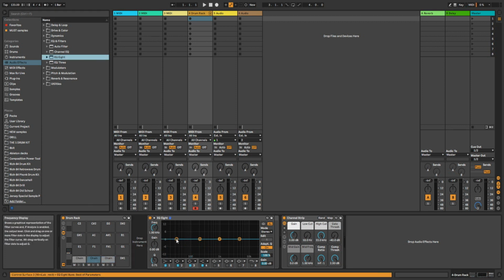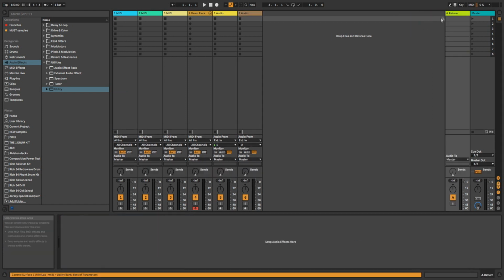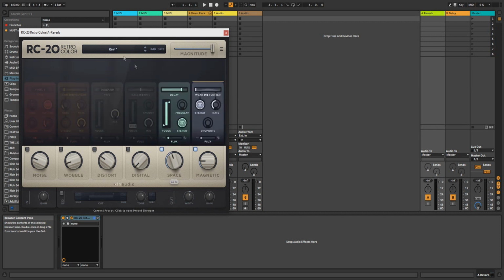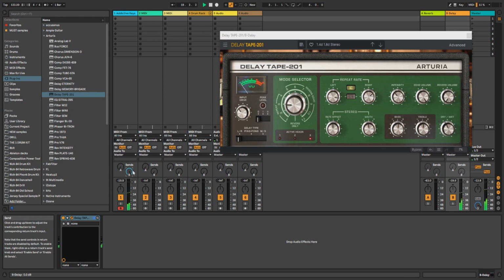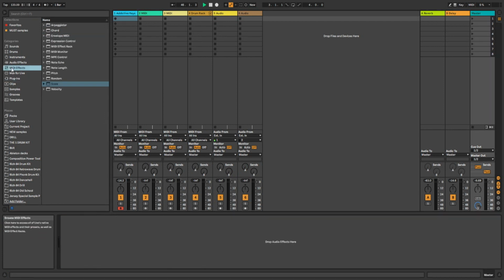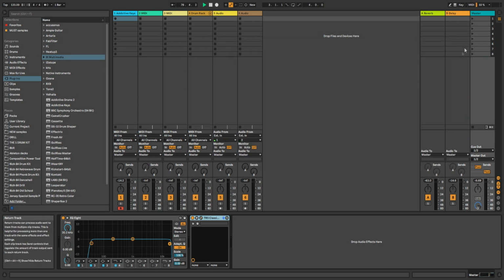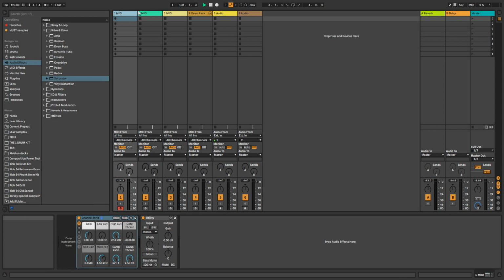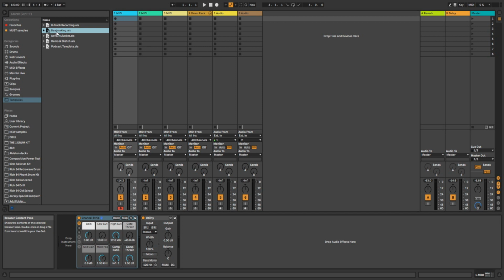[2022] How To Make a Template in Ableton Live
What's good, my fellow music producers! We're going to make our own template in Ableton live. Templates are good for optimizing workflow and speeding up the process of creating music. This template is gonna be a simple one, and dedicated to beatmaking. Nevertheless, by this tutorial, you will see a process of making it, and therefore can build your own 💯

0:00 Intro
0:30 Channel Strip
1:09 Drum track
1:58 Utility
2:18 Return tracks
4:43 Master channel
6:23 Saving template